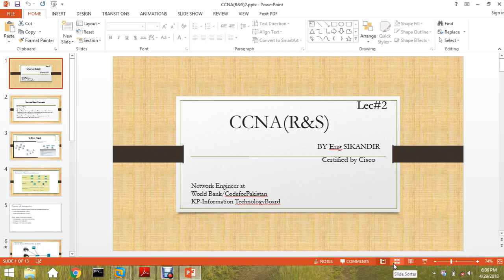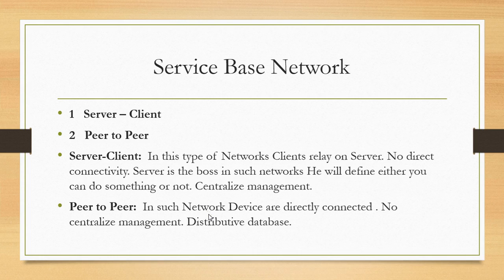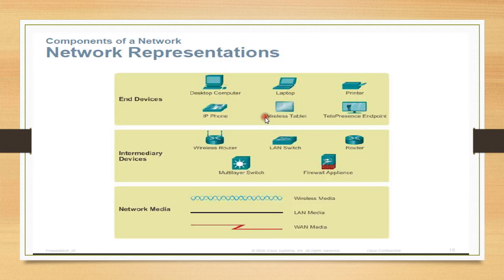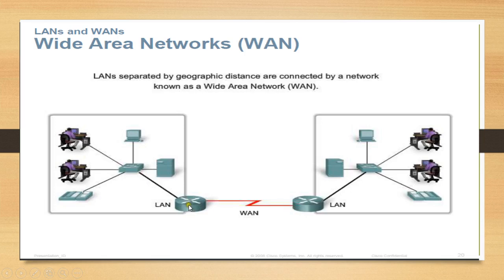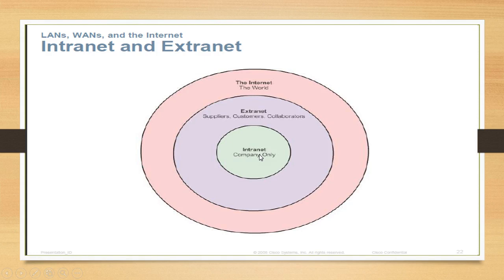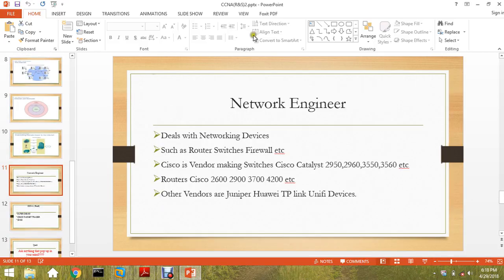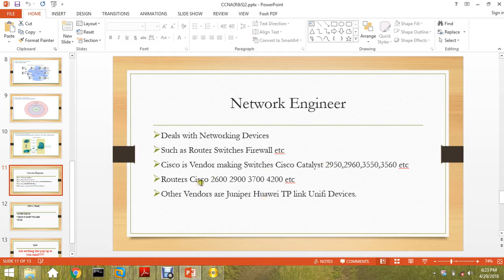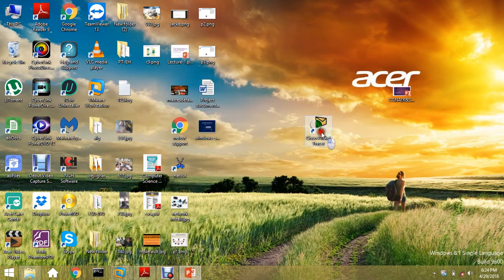CCNA lecture 2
latest 2018 ccna series these lecs are dedicated to my facebook page user who are new and want to learn something...